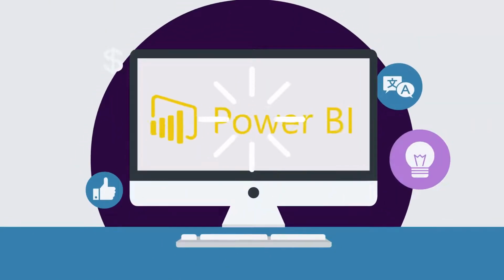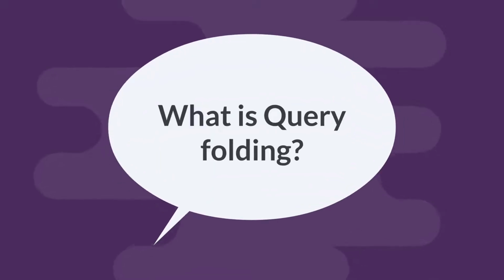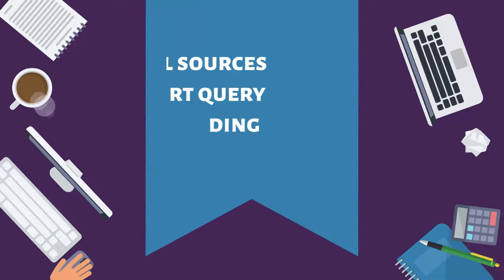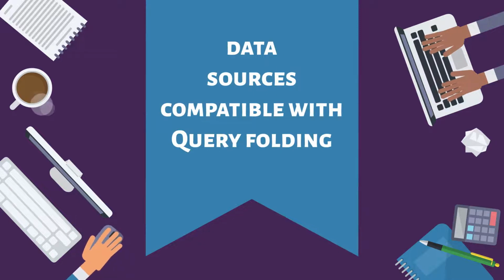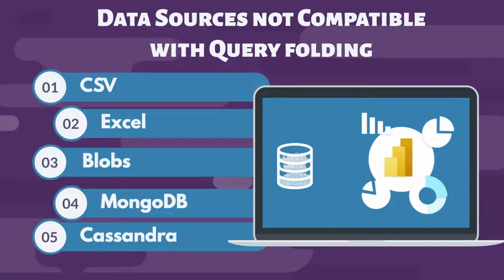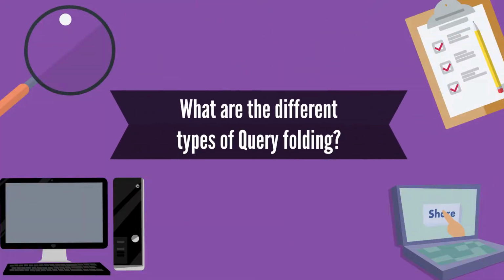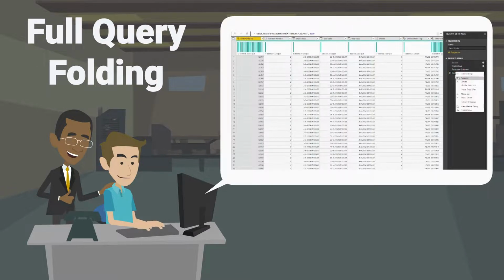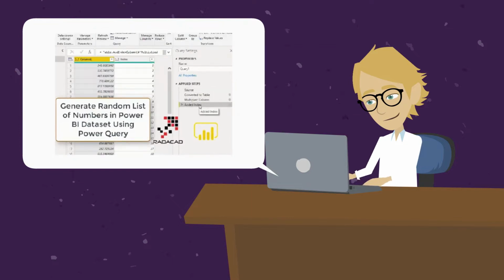What is Query Folding in Power BI | Explained in 3 minutes | BI Connector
In this video, we explore Query Folding, an essential part of Power BI. Check out to learn more about its features, benefits, and different types.

0:20 - What is Query Folding?
1:02 - Data sources compatible with Query Folding
1:14 - Data sources not compatible with Query Folding
1:27 - Advantages of Query Folding
1:53 - Different types of Query Folding

BI Connector is a one-of-its-kind solution to easily and securely connect Power BI/Tableau to OBIEE, OTBI, OAC, OAS, Oracle Fusion Analytics Apps (ERP, SCM, HCM, and CX) data.